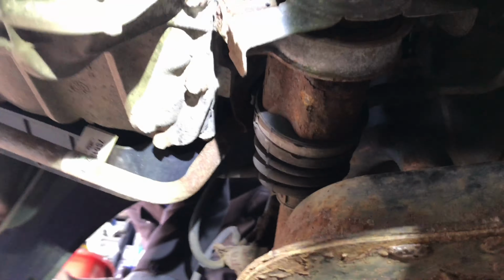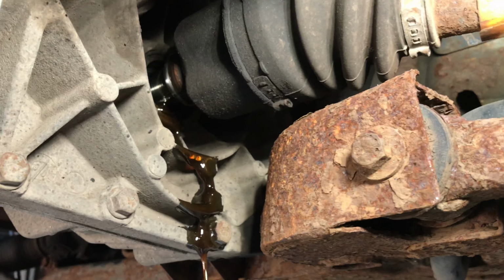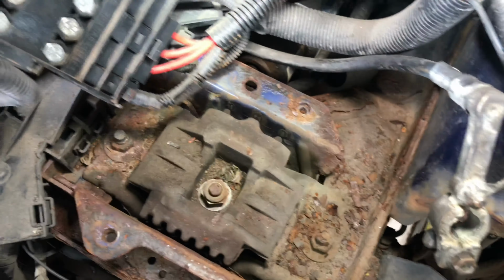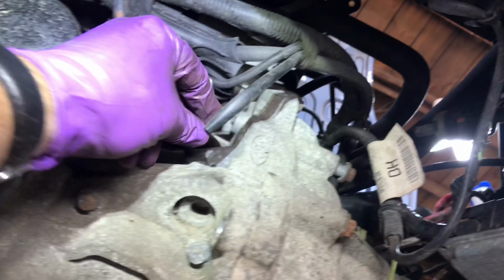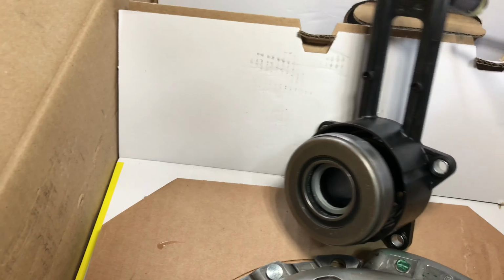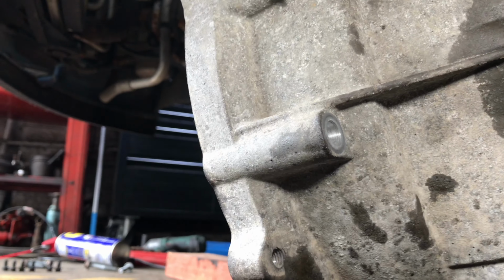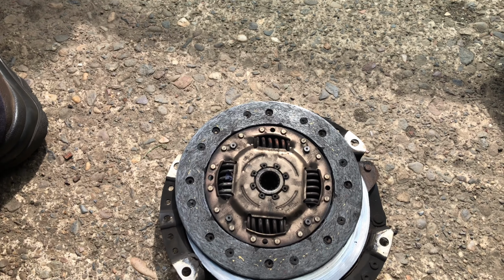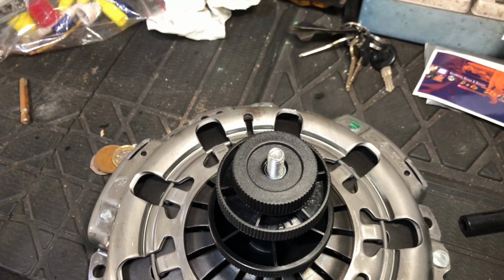Ford Fiesta 2008 MK 5 - Clutch Replacement/Renewal